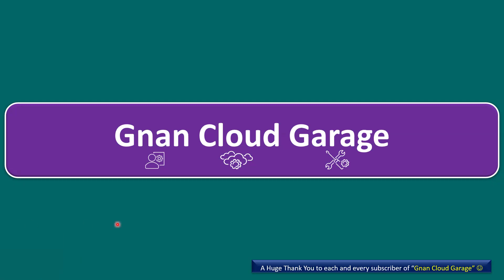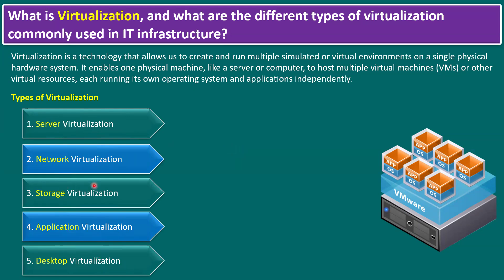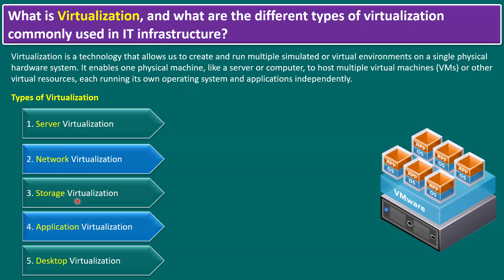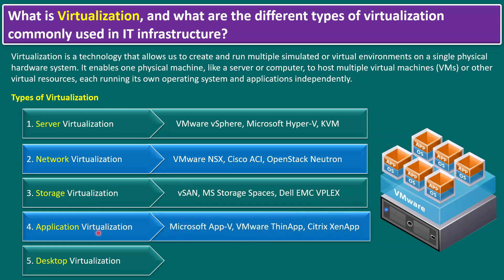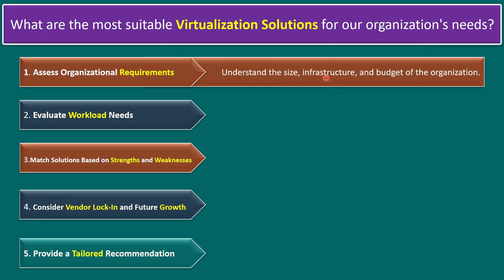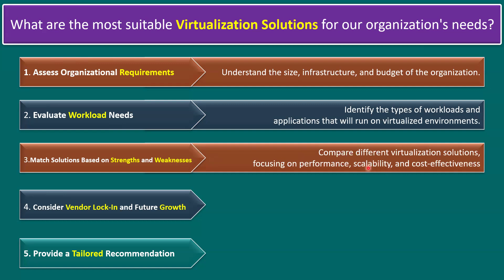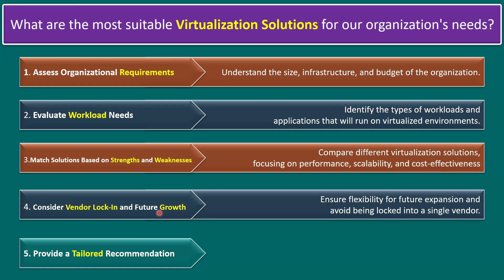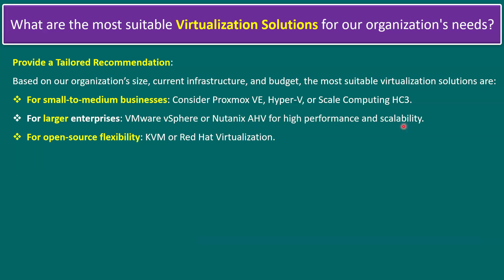What are the most suitable Virtualization Solutions for our organization's needs?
In this video, we dive into the most suitable virtualization solutions for your organization's specific needs. Whether you're a small business or a large enterprise, finding the right virtualization technology can optimize your IT infrastructure, reduce costs, and improve scalability. We compare popular solutions like VMware, Hyper-V, KVM, and more, discussing their pros, cons, and best use cases.

Key Takeaways:

Overview of leading virtualization platforms
How to choose the best virtualization solution for your organization
Key features to consider when implementing virtualization
Industry-specific recommendations for virtualization tools
Watch till the end to learn how to make an informed decision that best suits your organization's IT environment.